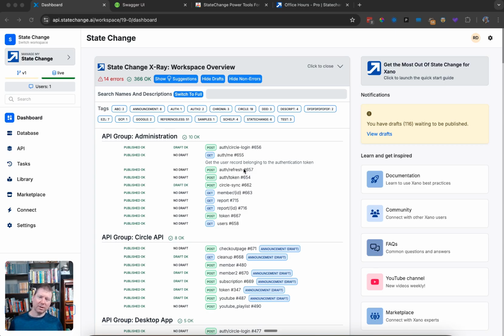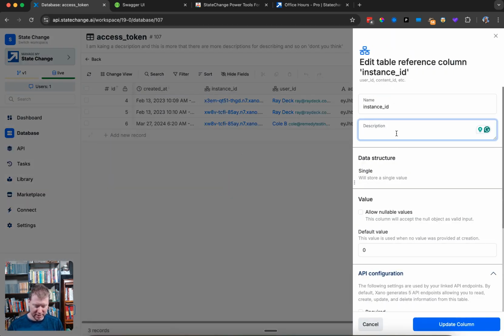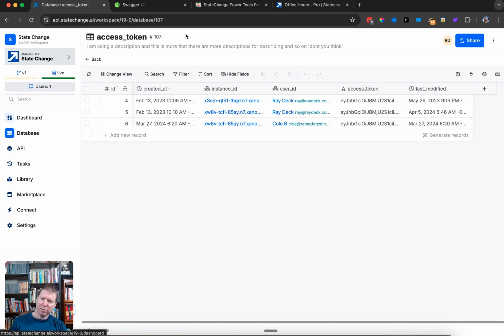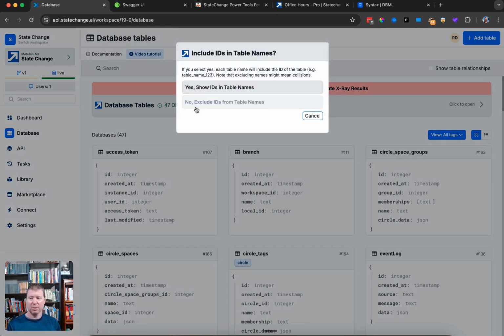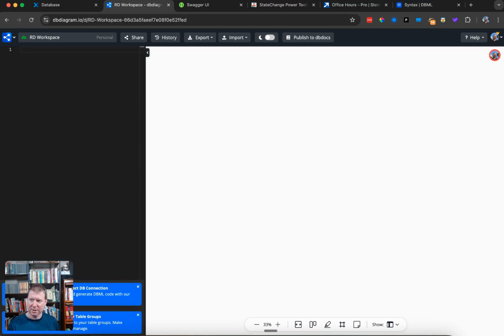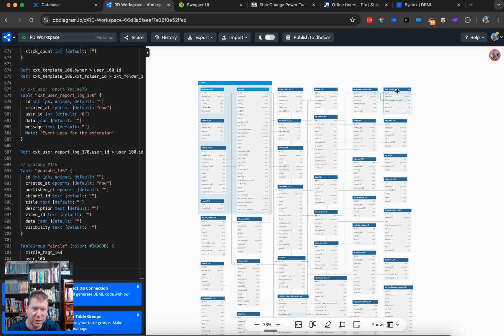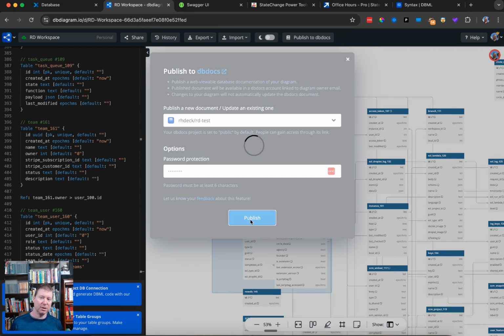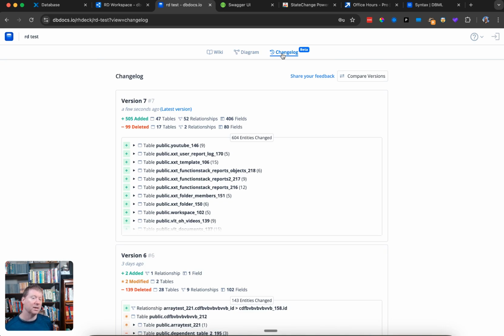Document Your Xano Database with One Click!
Get excellent database documentation from your Xano workspace by exporting your database to DBML with one click!

00:00 XXT Document Your Xano Database with One Click!
00:52 Introduction to DBML
01:19 Export DBML
01:53 Importing to DBDiagram.io
03:04 Building Automatic Documentation